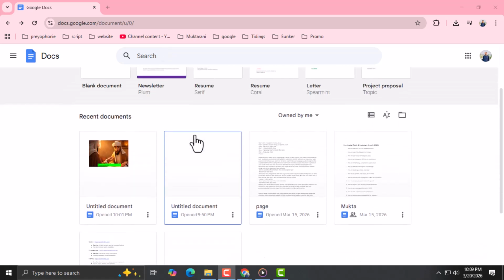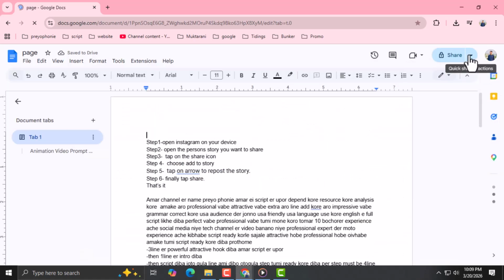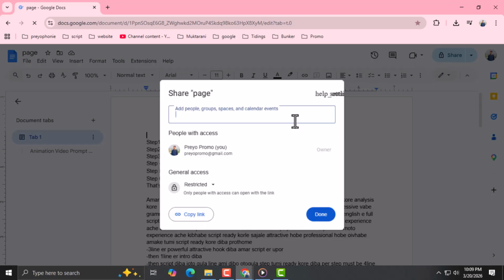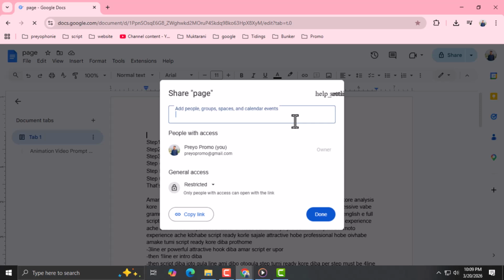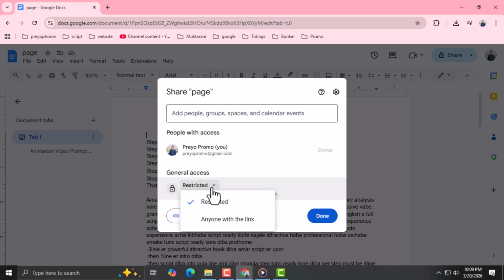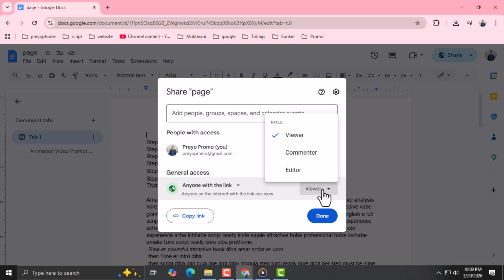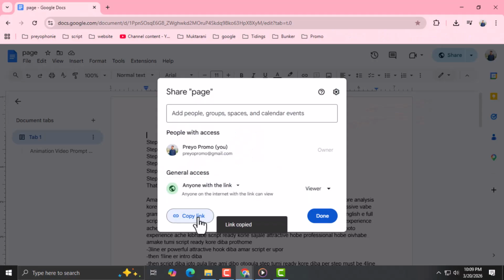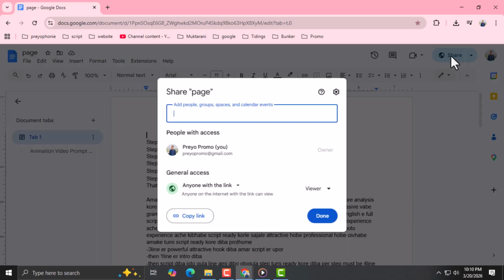How to Share a Google Drive Link (2026 Professional Guide)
Still trying to email large files that keep bouncing back? In this Preyo Promo productivity hack, I’m showing you how to master Google Drive’s powerful link-sharing system. We’ll walk through the "Share" menu, explain the critical difference between Viewer and Editor permissions, and show you how to generate a secure URL in seconds. Whether you're collaborating on a team project or sending a portfolio to a client, this is the essential workflow for 2026. Watch now to take full control of your digital files!

0:00 Why you should stop sending email attachments.
0:15 Step 1: Locating your files in the Google Drive UI.
0:32 Step 2: Accessing the Hidden "Share" Settings.
0:50 📢 Support Preyo Promo – Subscribe for more tech tips!
1:05 Step 3: Viewer vs. Editor - Setting the right permissions.
1:25 Step 4: Copying your link & Pro-level pasting.
1:40 Summary: How to revoke access when you're done.
1:55 Final Results: Secure, professional file sharing!